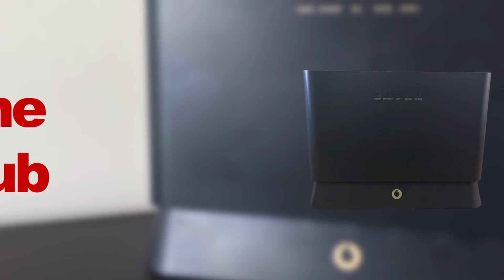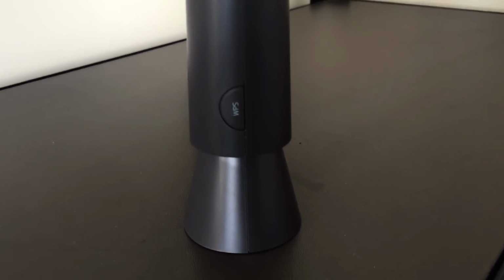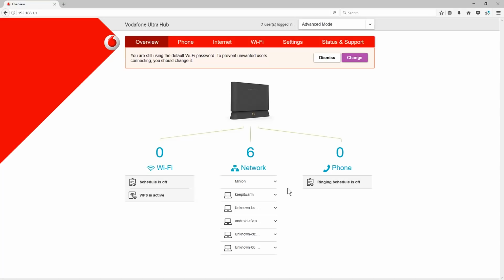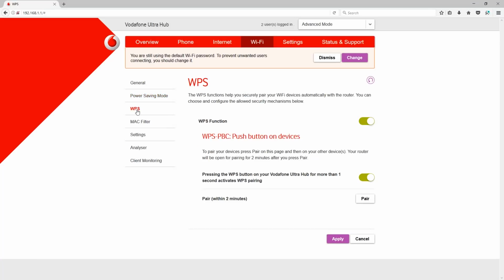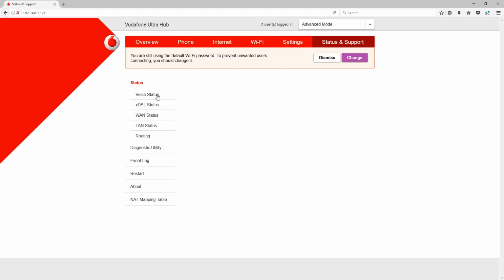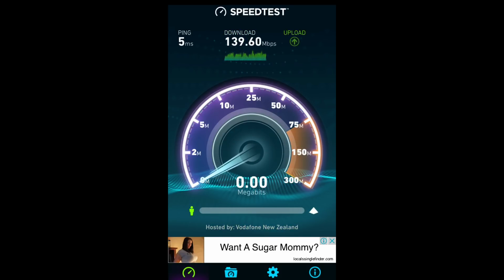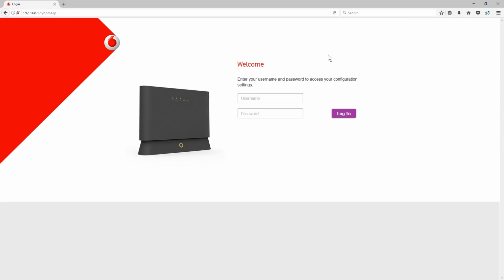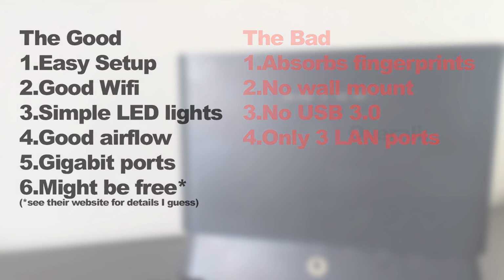Vodafone Ultra Hub Unboxing Overview Review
Vodafone Ultra Hub quick overview, unboxing, and the web ui, its a multipurpose VDSL , ADSL, Fibre, and Fibre X modem/router. UFB Modem Router. NZ.

The quick Guide